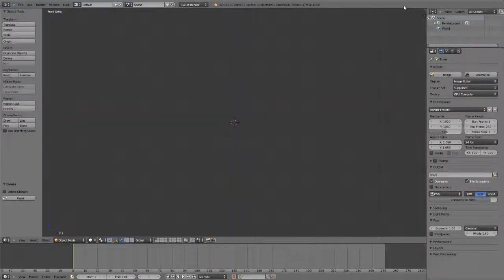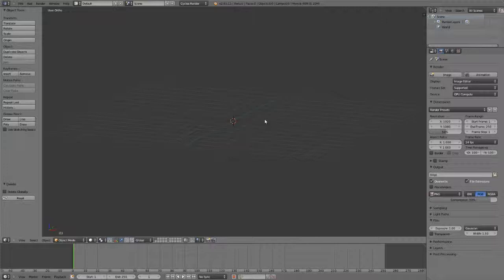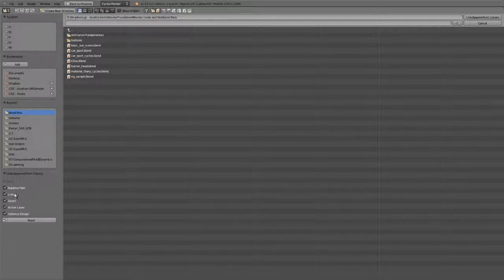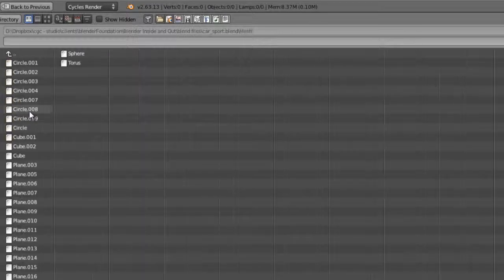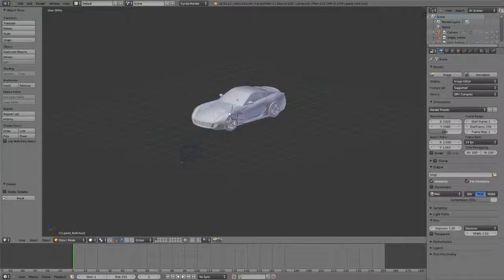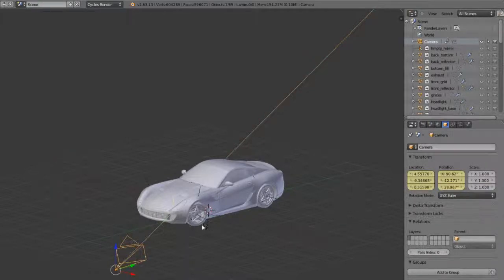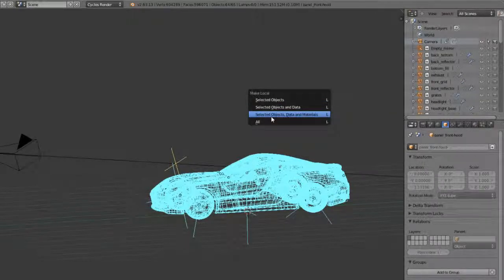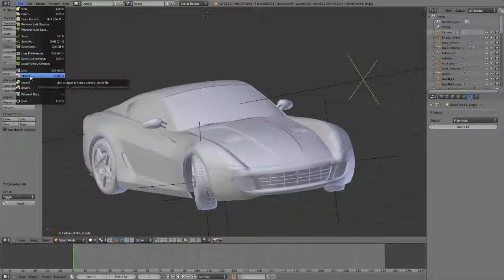Blender Inside Out - 8.2 Linking And Appending Assets